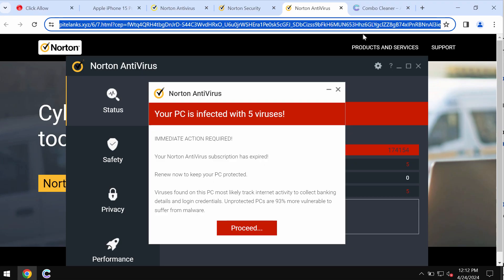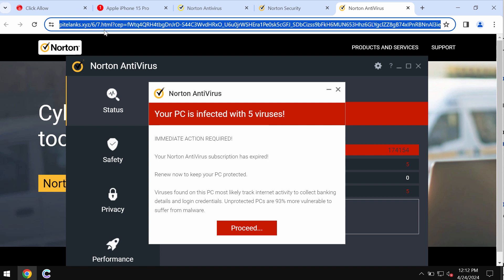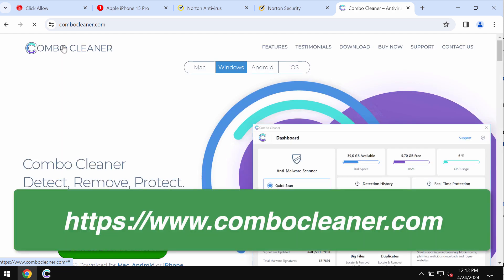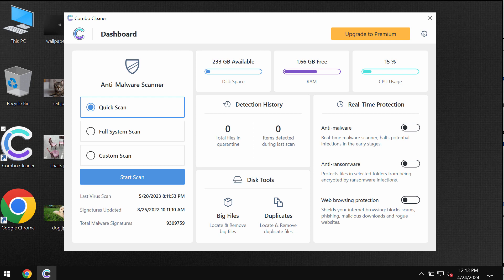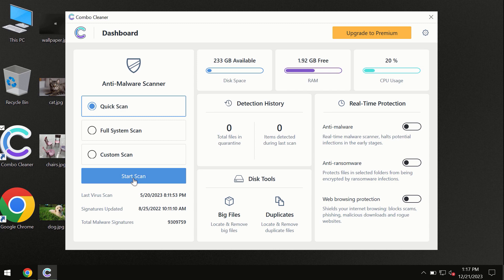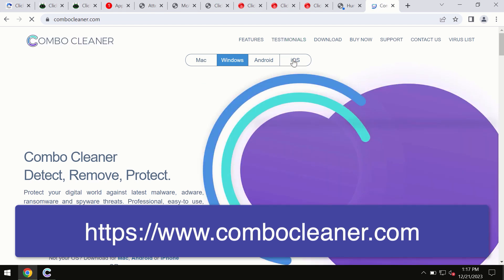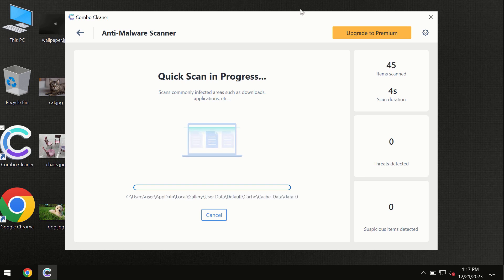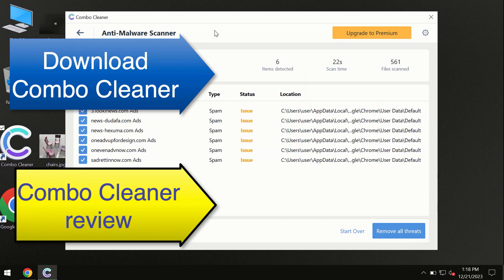Pitelanks.xyz online scam removal solution.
Pitelanks.xyz is a malicious site. It displays fake and scary alerts that try to make you scared about the condition of your computer to make you download and install some potentially unwanted applications. Don't interact with such pop-ups. Remove them with Combo Cleaner Antivirus via the official or, optionally, use the manual tips set forth in the video.